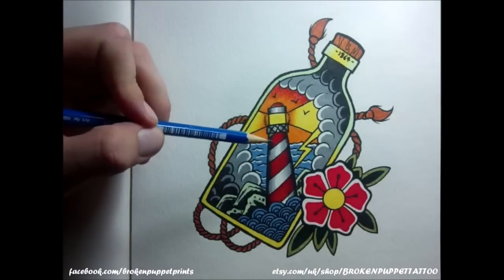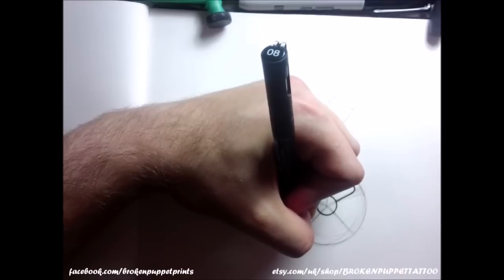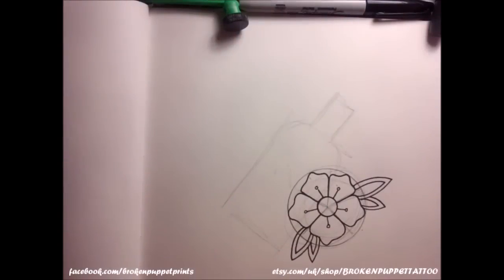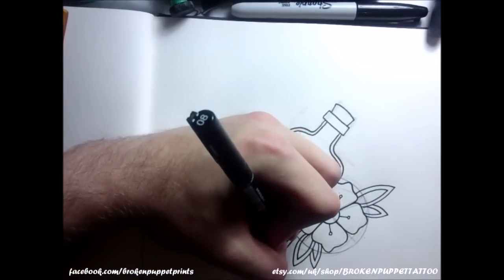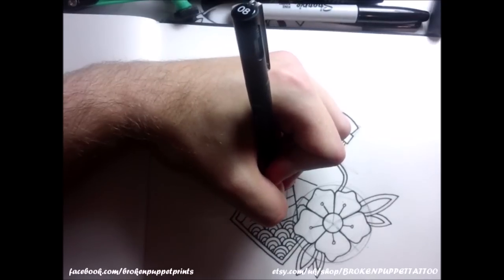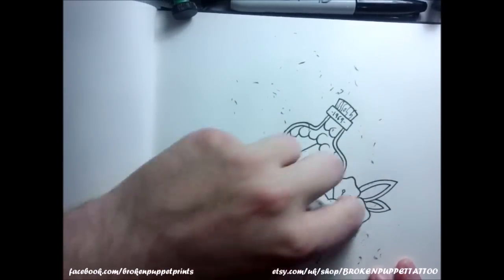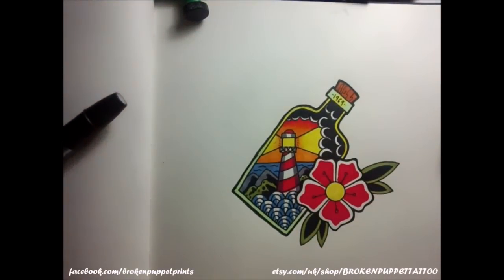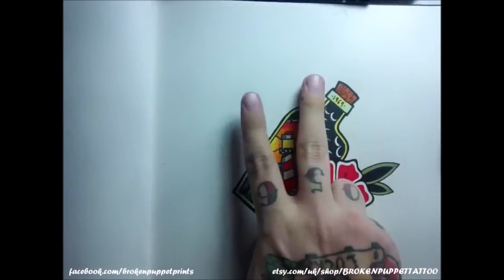How to draw an Old School Lighthouse in a bottle by thebrokenpuppet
Another bvideo for ya. This time its how to draww an old school lighthouse in a bottle with a cool flower. Its all real time and I talk you through everything as I do it. Enjoy!